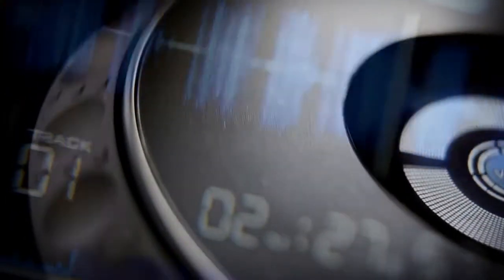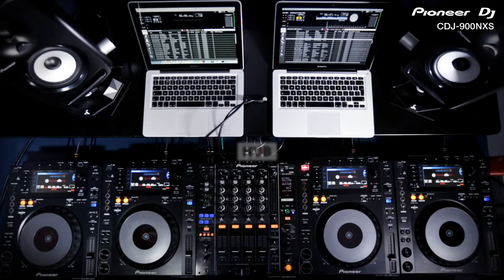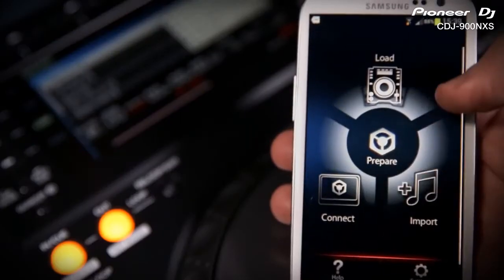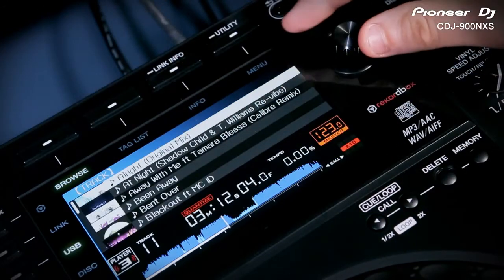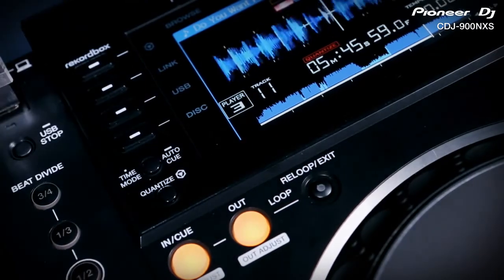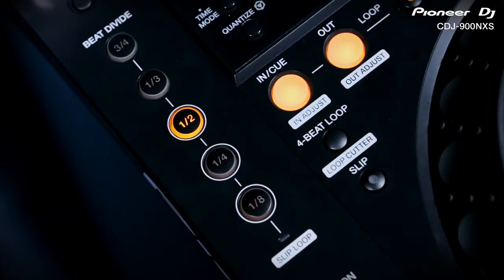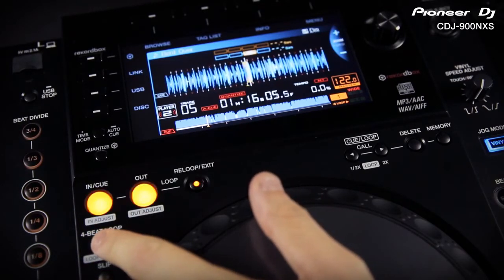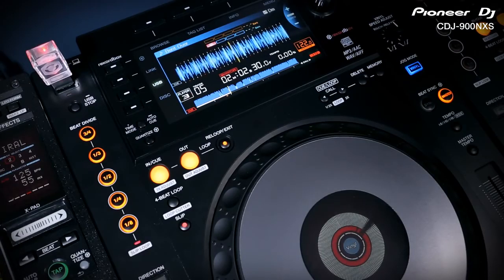Новый CDJ от Pioneer - CDJ-900NXS Walkthrough, ENG